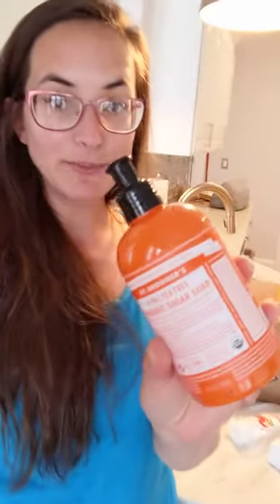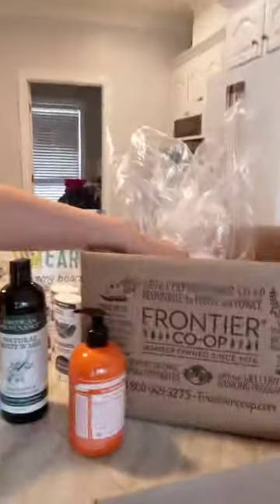Frontier CoOp saves Me Money!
Lots of brands to choose from at wholesale prices!

ditch the toxic products. save money. help the environment.